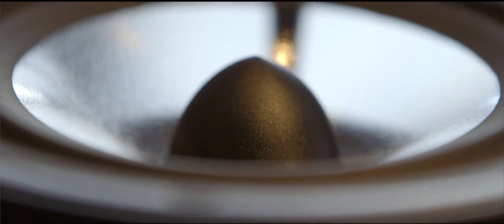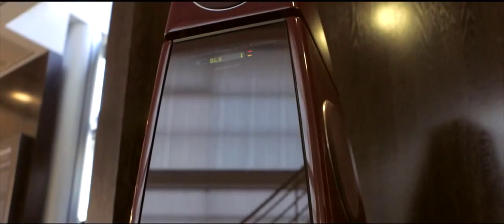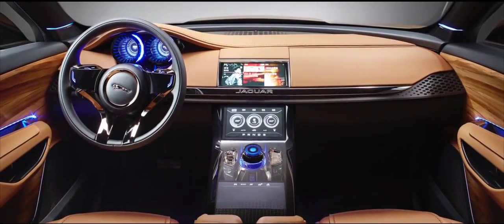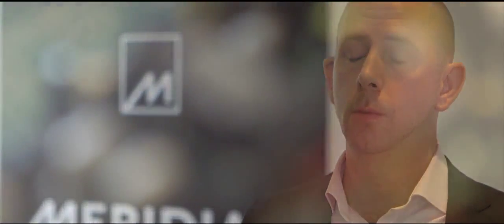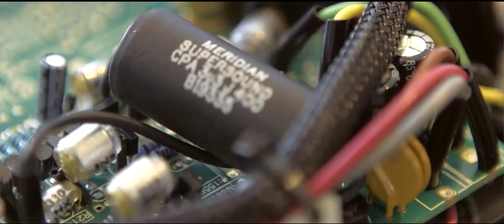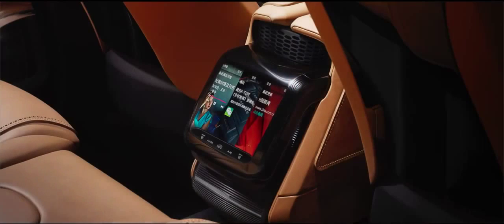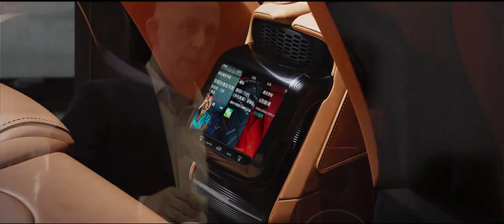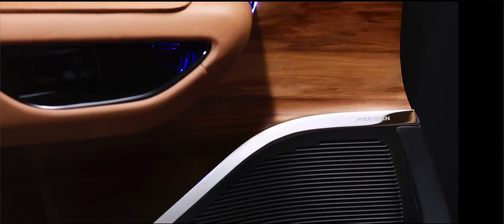Jaguar C-X17 Promotional Video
Meridian and Jaguar developed a concept 3D audio system for the C-X17 Sport Cross-over Concept vehicle which featured an all-new architectural speaker location furthering the design principles of the proprietary Trifield 3D technology.